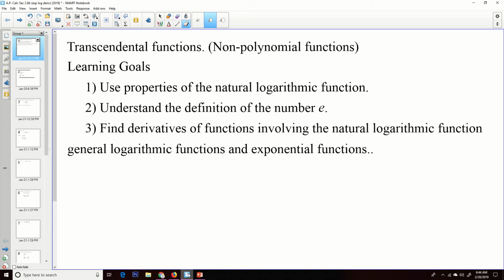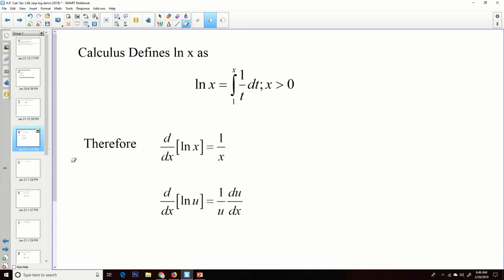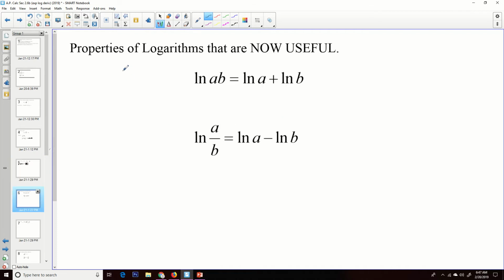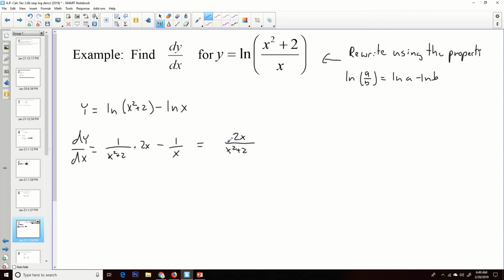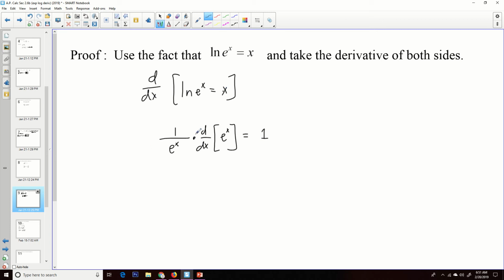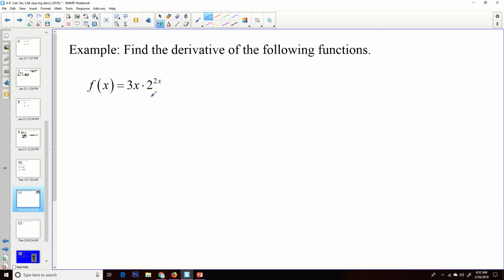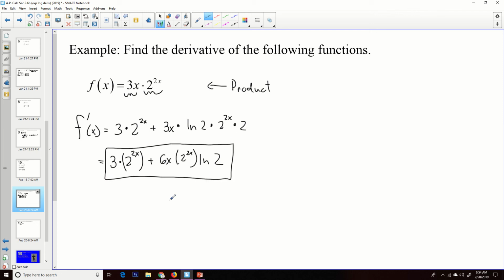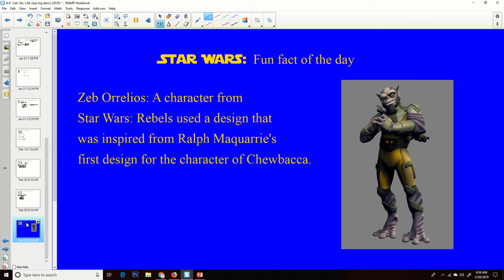D.E. Calculus: Sec 2.6B (Mid Term Wrap Up)